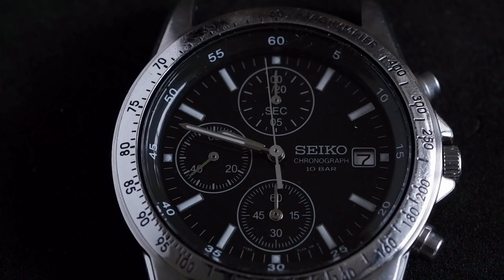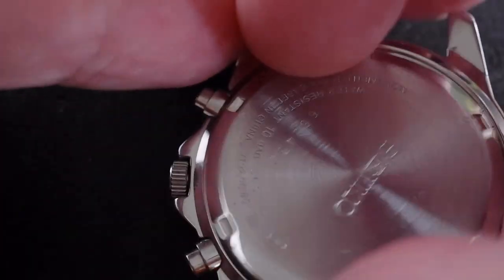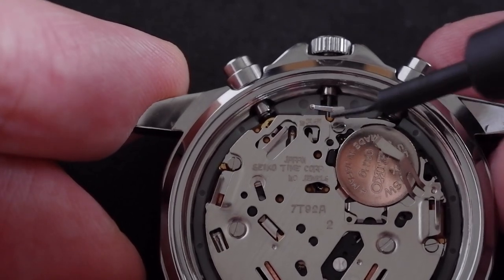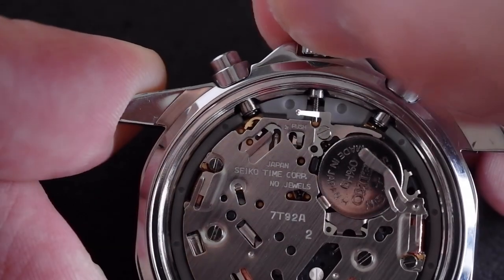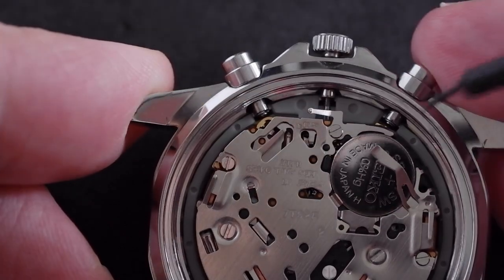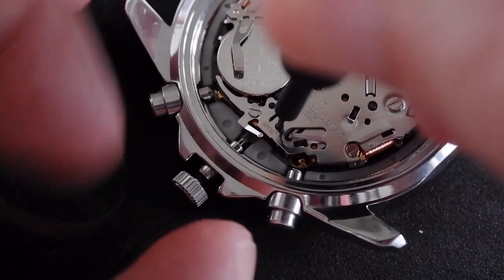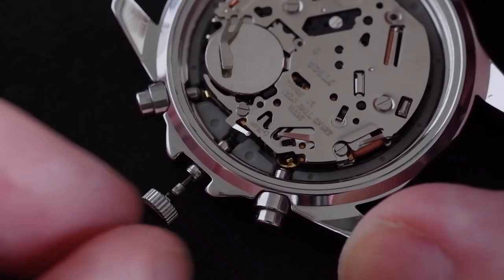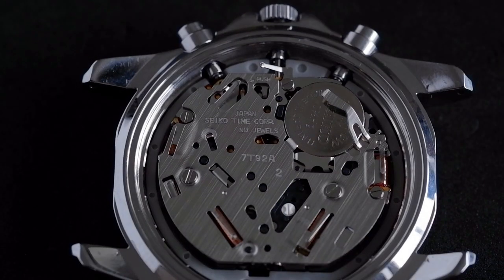Seiko 7T92 & 7T62 watches: How to remove the stem & crown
Stem removal with the Seiko 7T92 chronograph movement in easy steps:

1. Pull the crown out one click.
2. Use something with a fine point to push on the tab.
3. Don't use too much force – gently pull the stem out.

Note: This also applies to some other movements in the 7T series, e.g. 7T62.

You don't need to push on the tab to replace the stem. Just push the stem in slowly, rotating it a bit if it gets stuck.

To remove the movement completely, you'll also need to remove the pushers. These are more fiddly, but I have another video about how to remove them here: